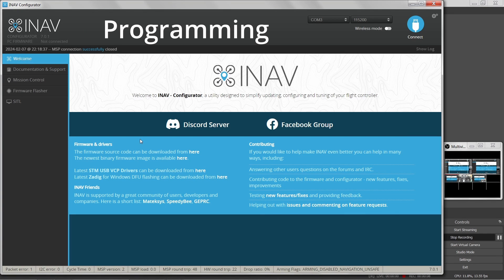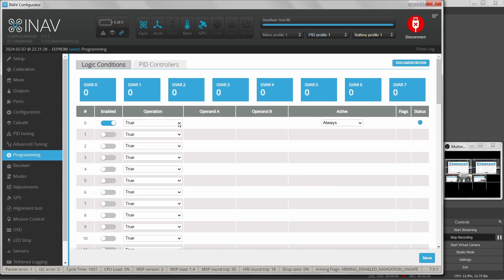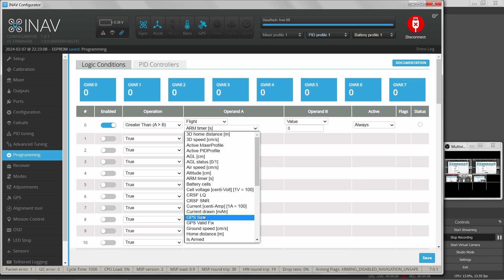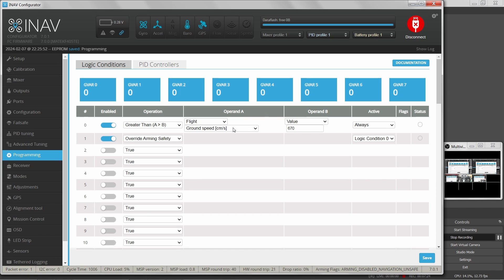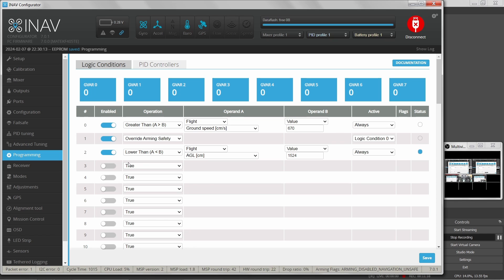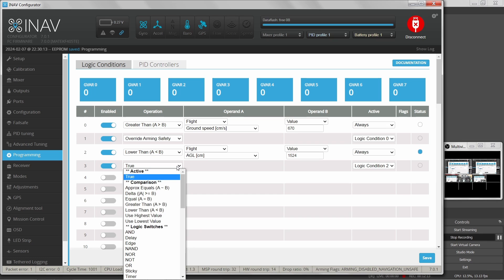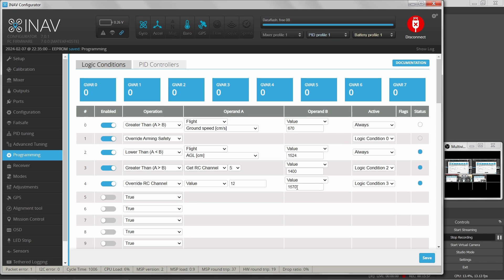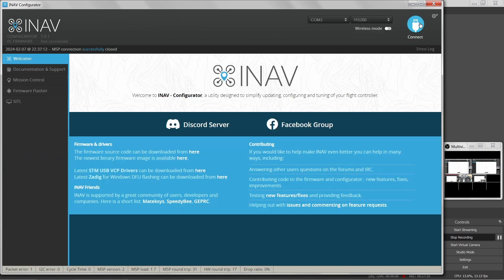INAV: Programming Tab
Configuring the Programming tab in INAV 7.0.1